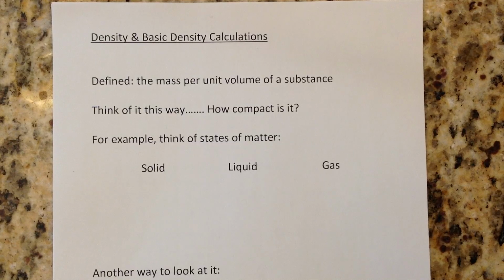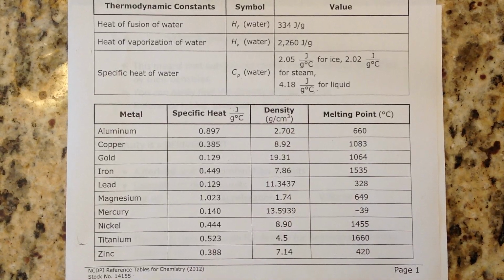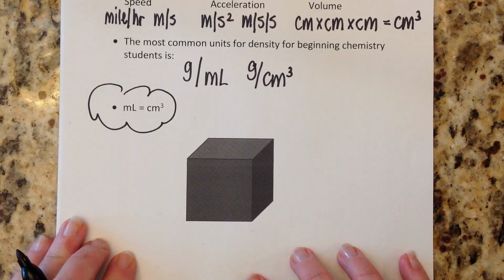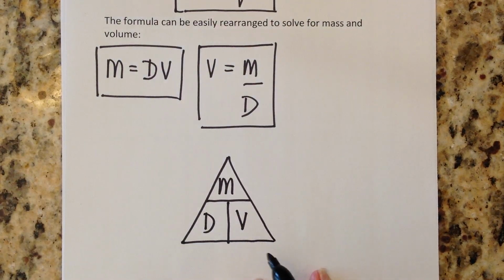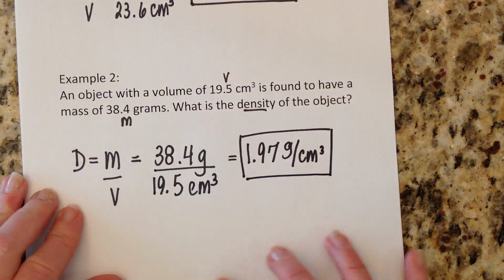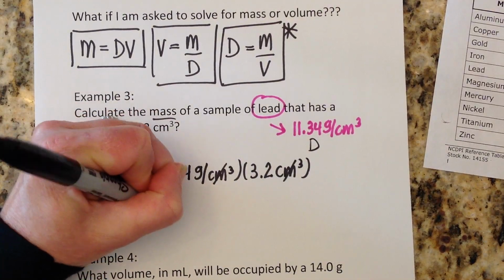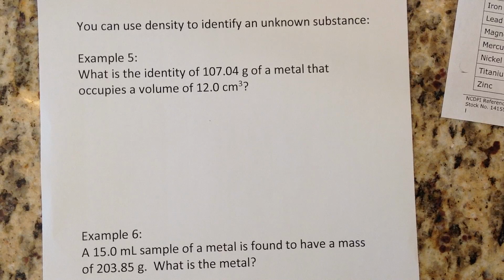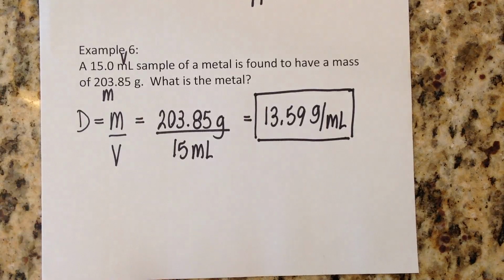Density Calculations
Provides a basic overview of the concept of density and walks students through basic density calculations. Perfect for first year chemistry and physical science students, as well as a helpful review for beginning college level chemistry students.